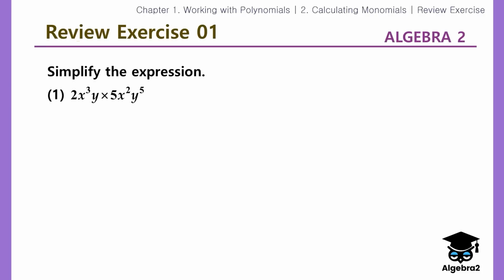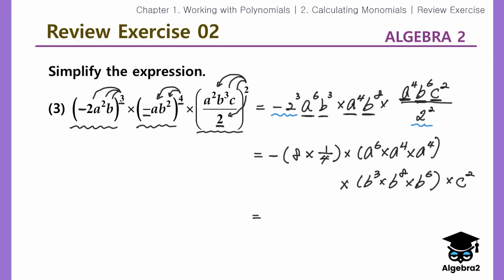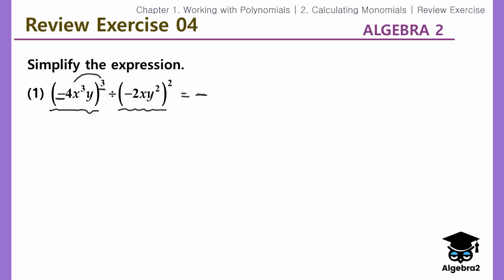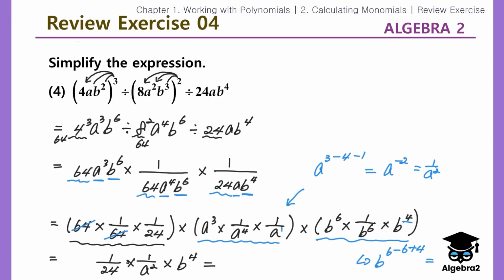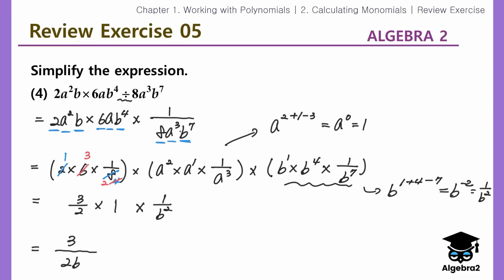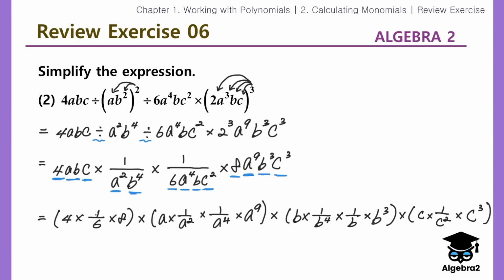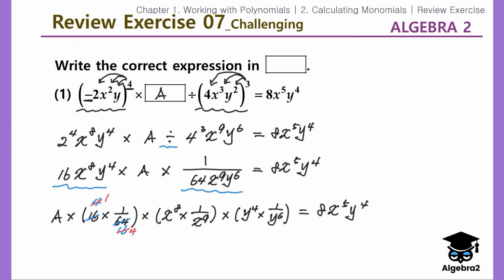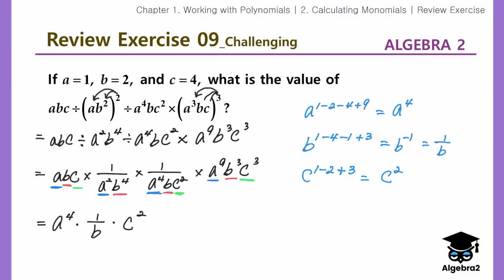9 Review Exercises | Calculating Monomials | 𝗔𝗟𝗚𝗘𝗕𝗥𝗔 𝟮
𝗔𝗟𝗚𝗘𝗕𝗥𝗔 𝟮 | Ch.1-2 Calculating Monomials | Review Exercise (9 Exercise)

00:00 Exercise 01
06:09 Exercise 02
14:38 Exercise 03
22:27 Exercise 04
35:37 Exercise 05
50:54 Exercise 06
1:05:47 Exercise 07
1:14:47 Exercise 08
1:17:24 Exercise 09